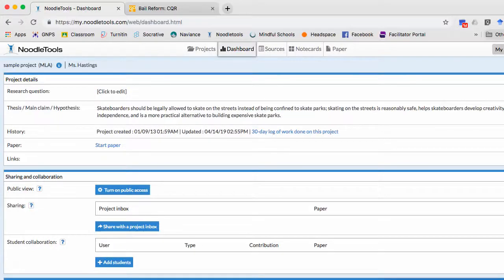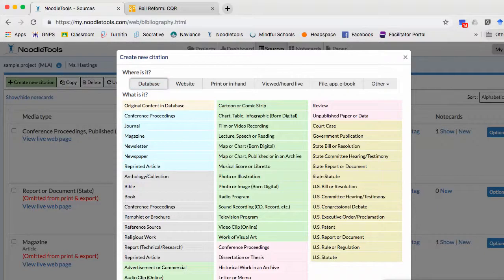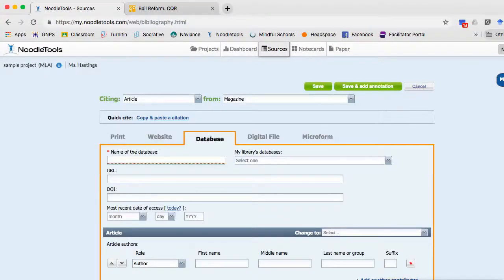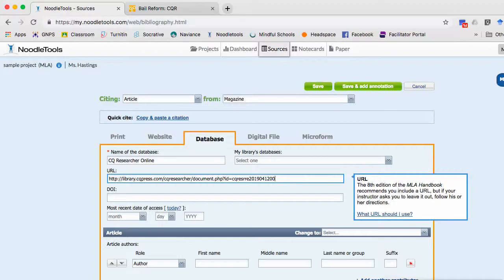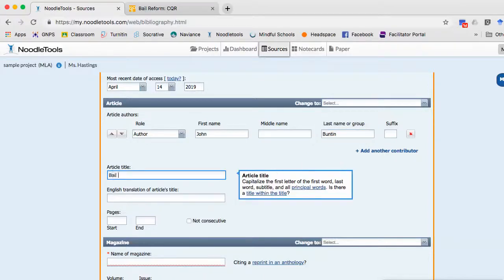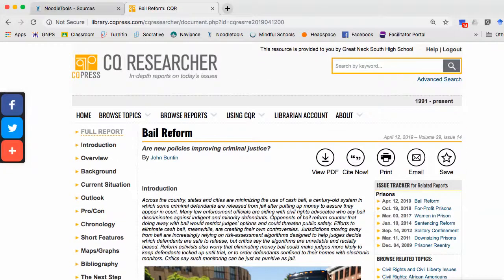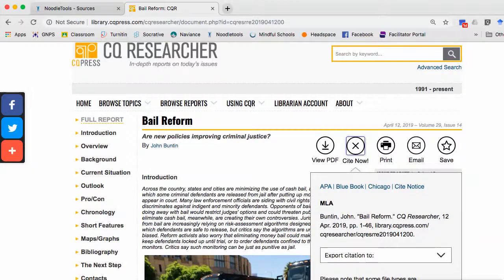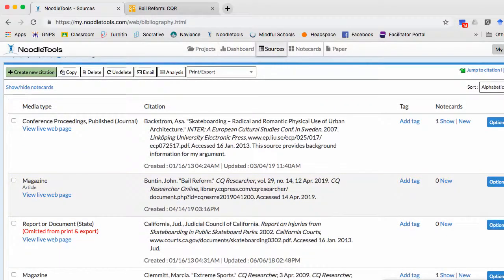Citing CQ Researcher with Noodletools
This video will show you how to cite a CQ Researcher article using NoodleTools.